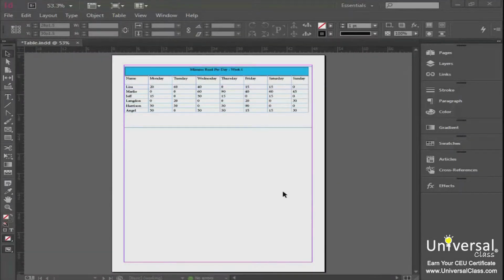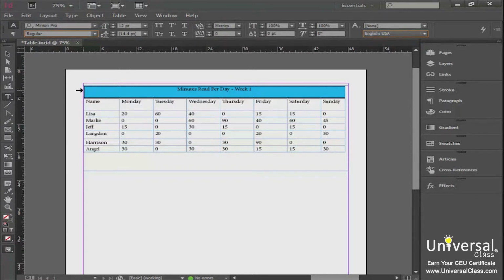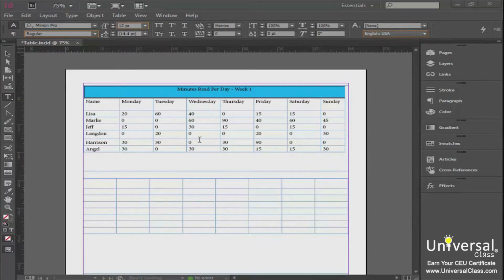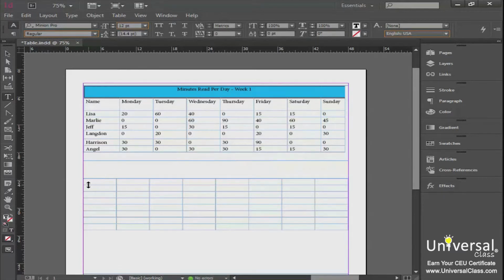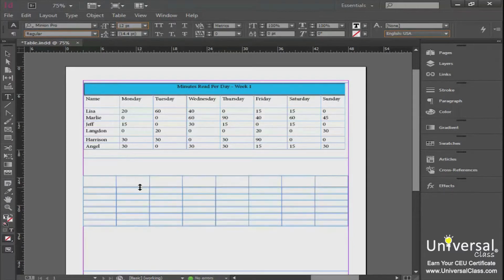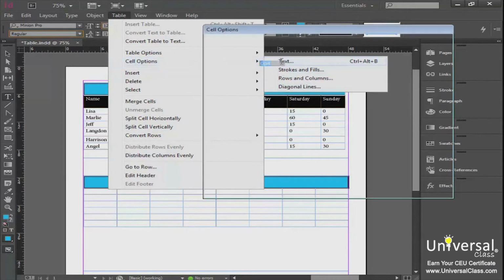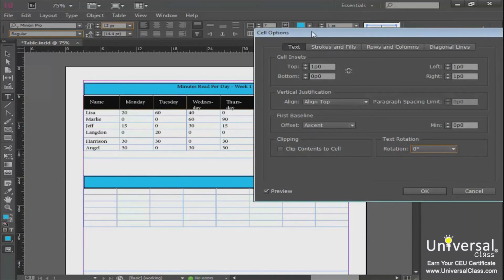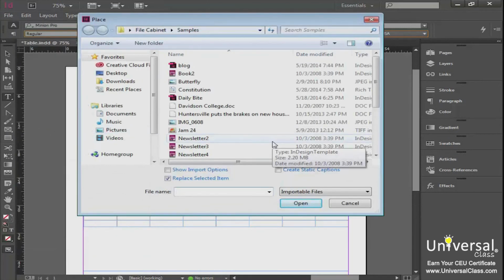Using Tables in Adobe InDesign